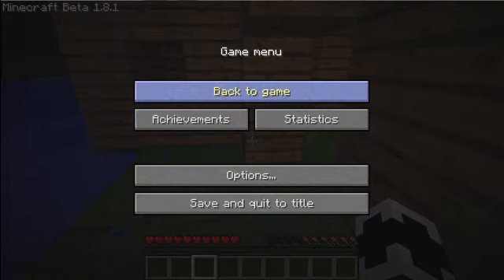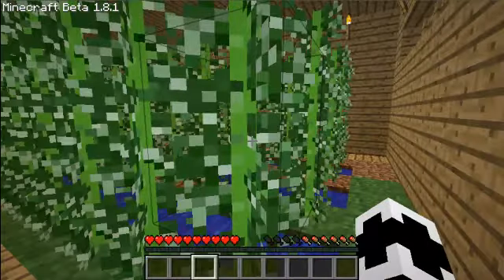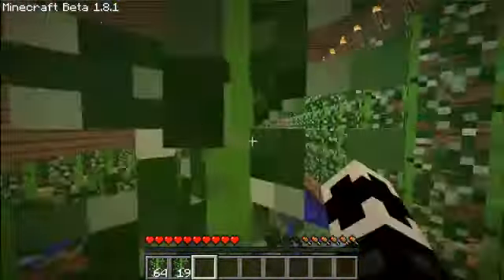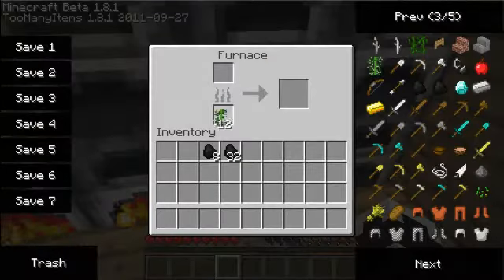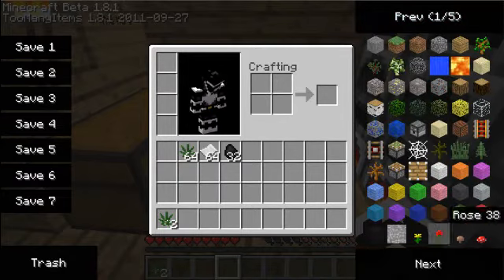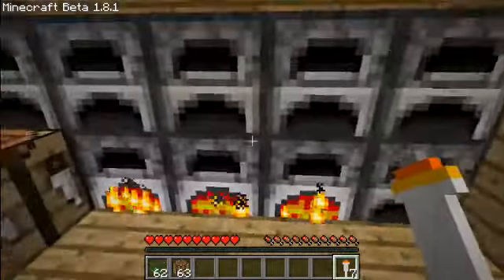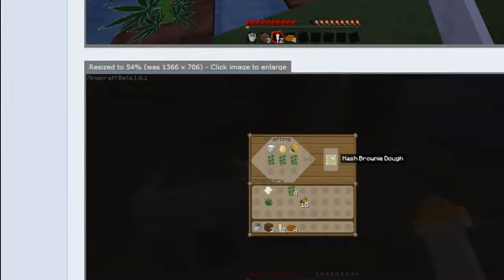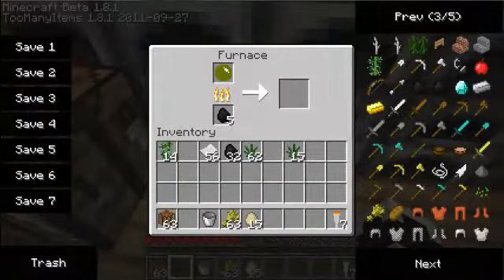WeedCraft, Minecraft Mod Review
Hope you like it! I do not support drugs or the use of drugs.